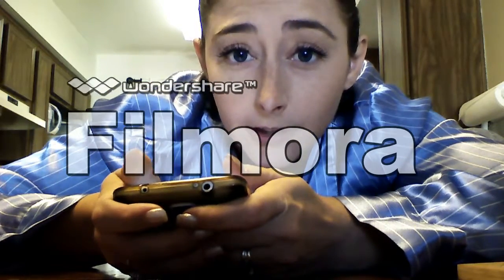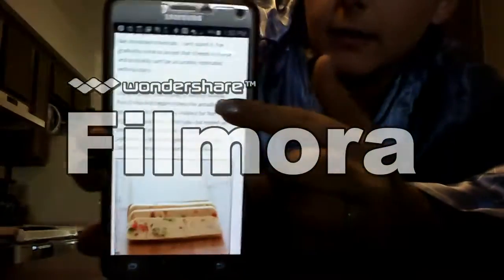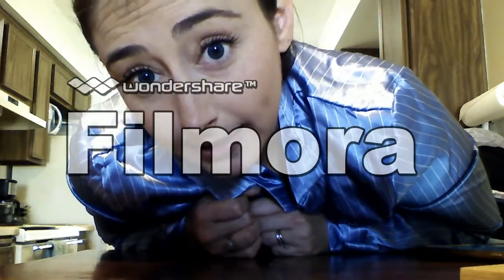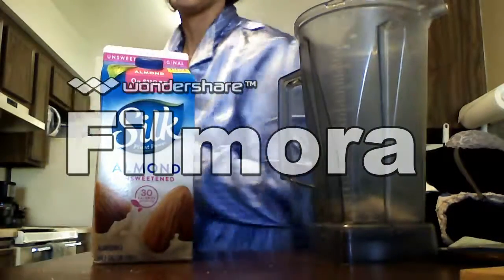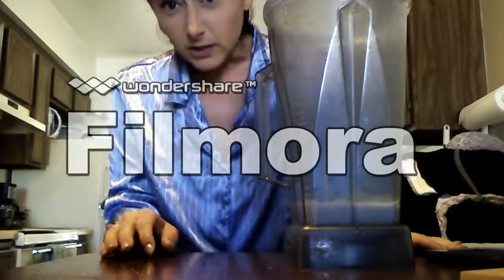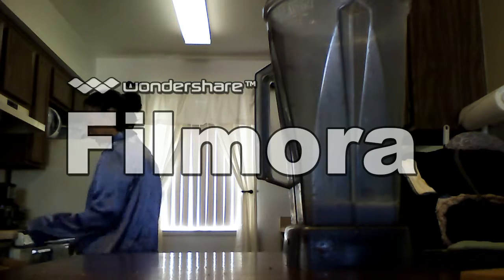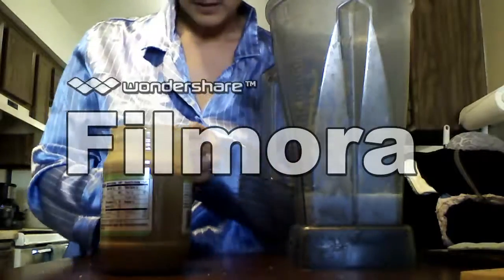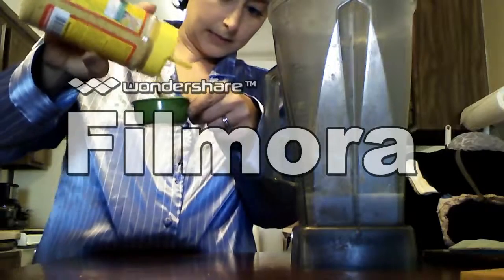Chrissy Tries: Homemade Vegan Cheese Part 1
recipe from BakedIn and ItDoesntTasteLikeChicken